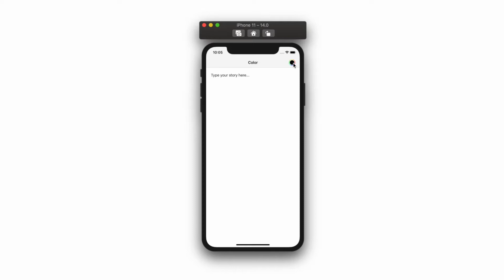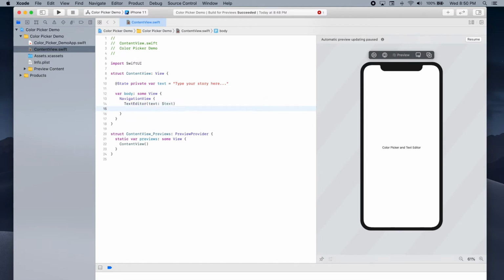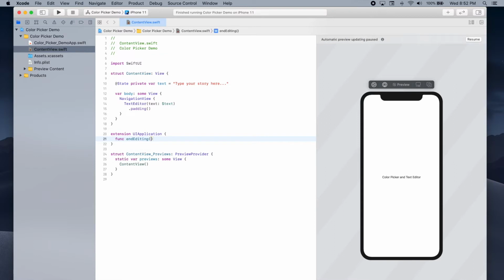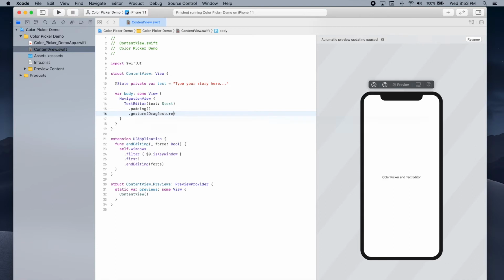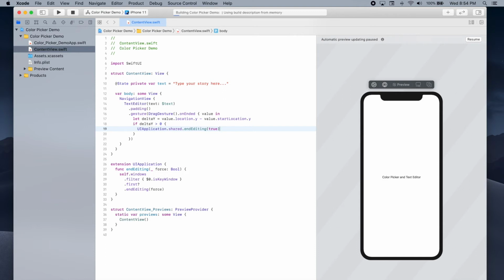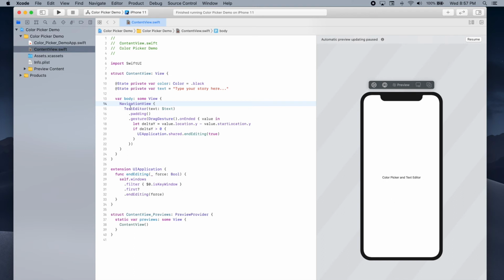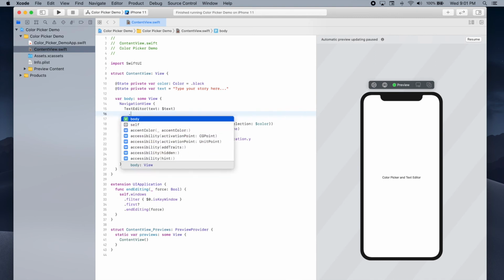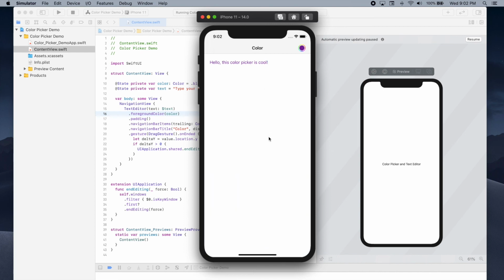SwiftUI Tutorial - Color Picker and Text Editor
In this video, we're going to learn how to use a color picker and a text editor with SwiftUI. We're also going to learn how to dismiss the keyboard when the user slides down after typing.